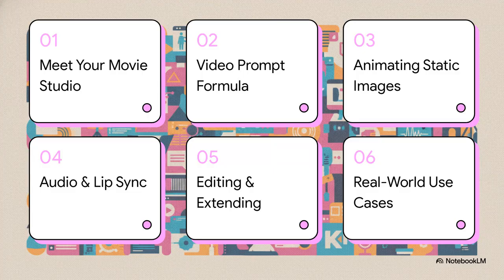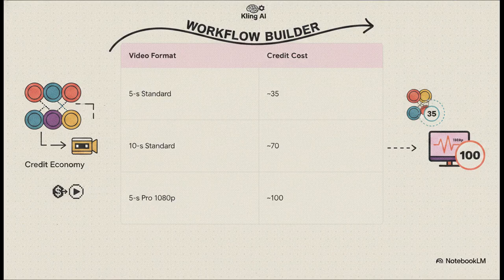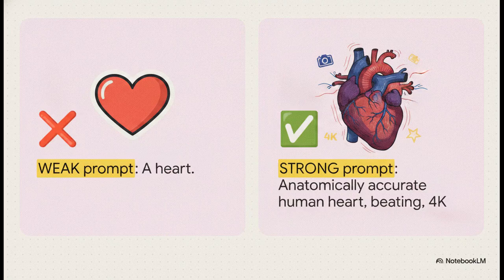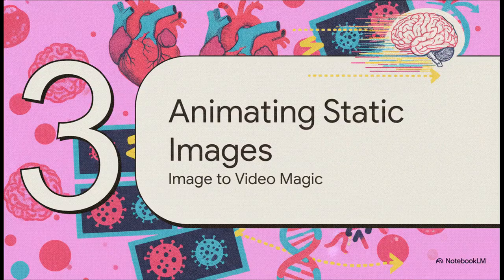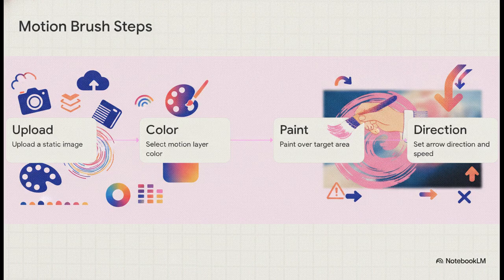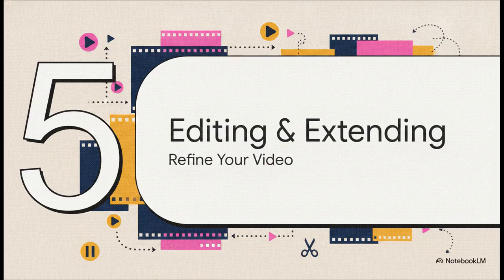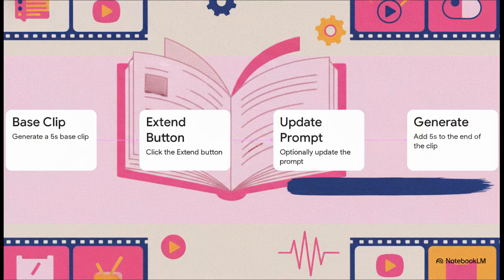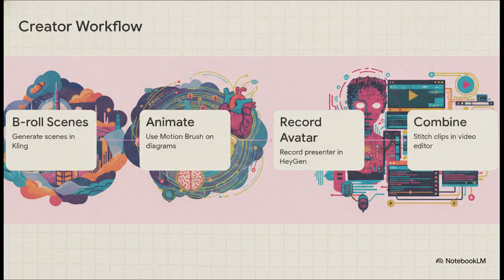Kling AI From Zero to Pro